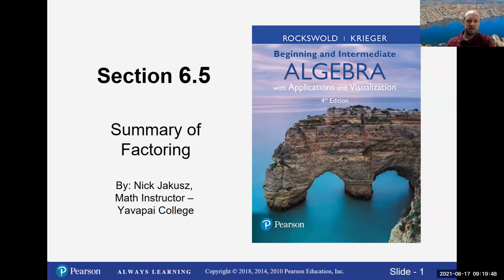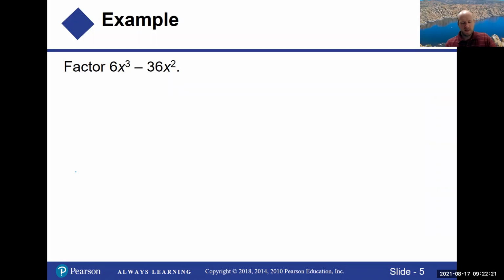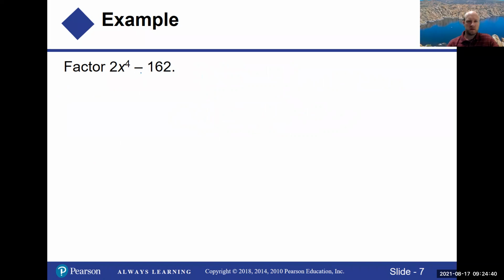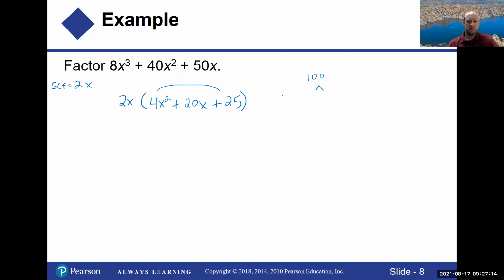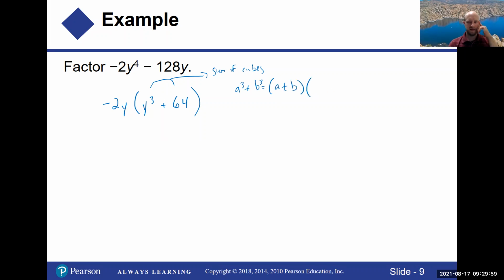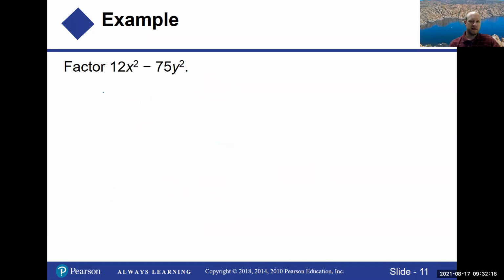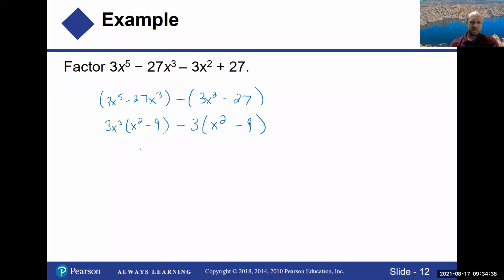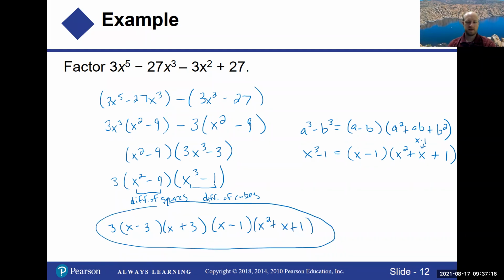YC - Intermediate Algebra - Section 6 5 Lecture